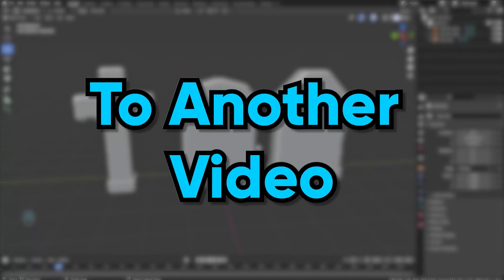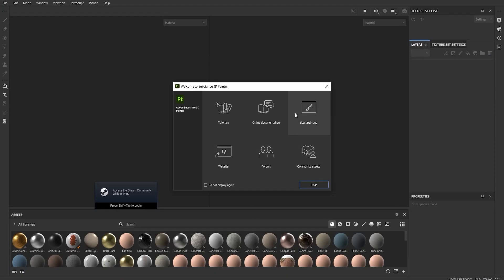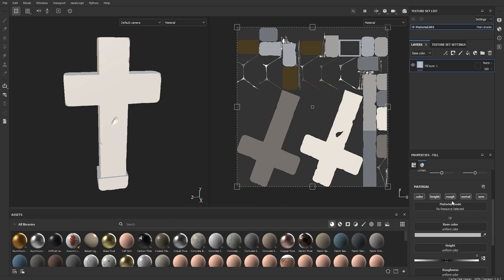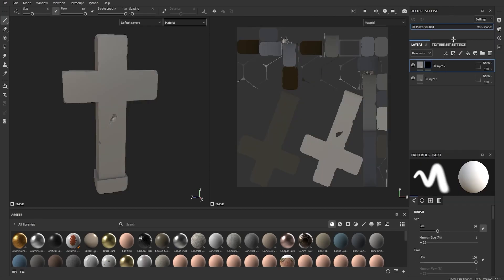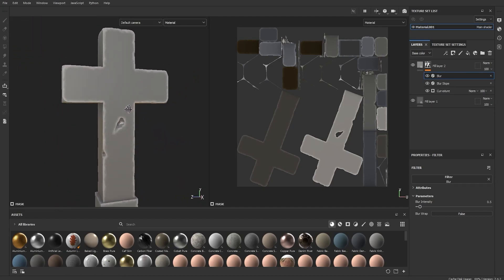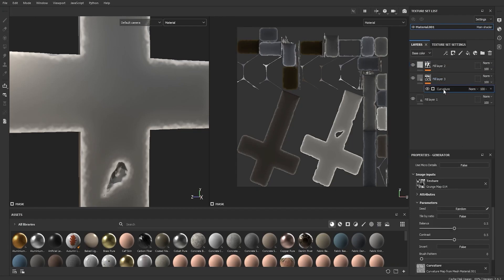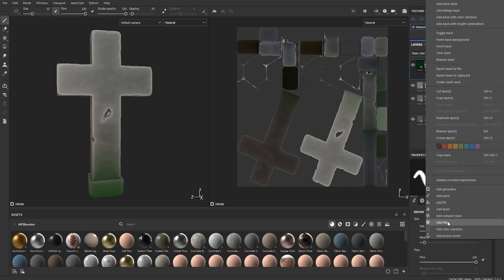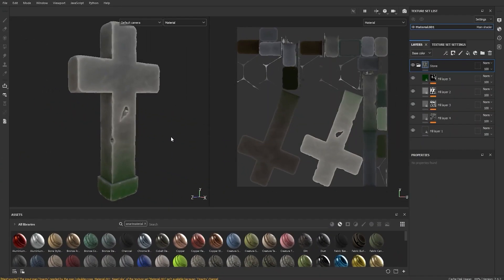Lets Learn Substance Painter!